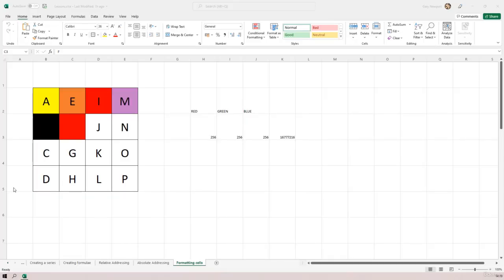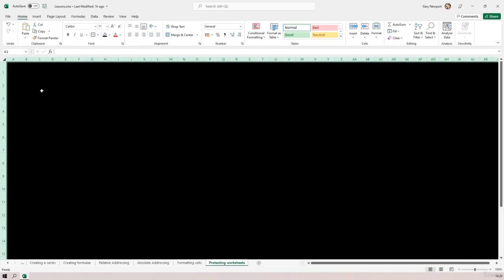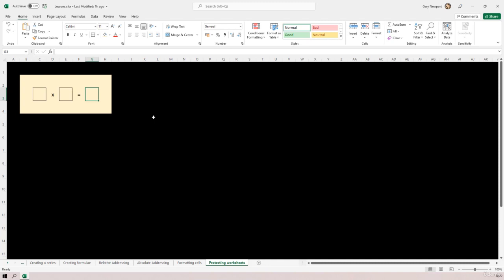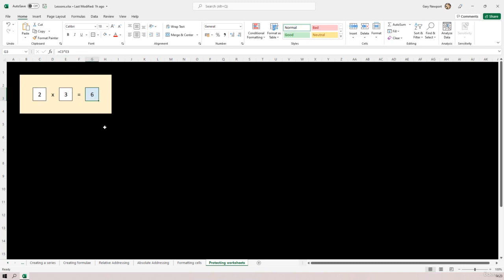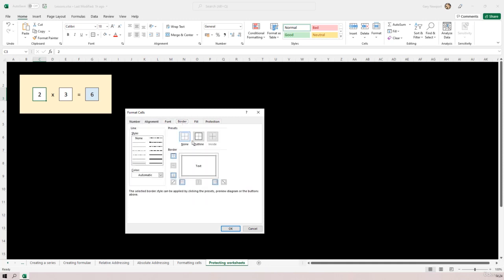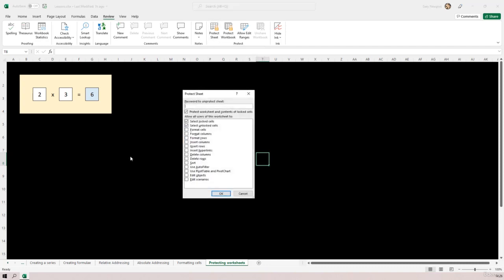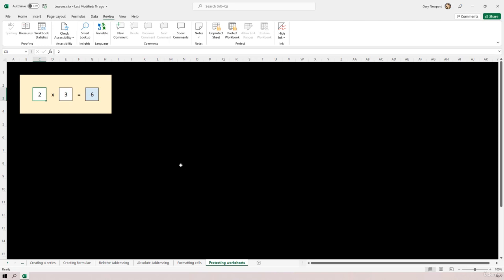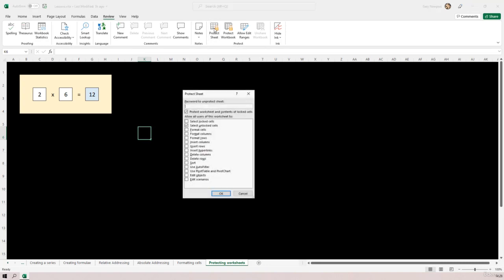Excel Mastery: Protecting Worksheets